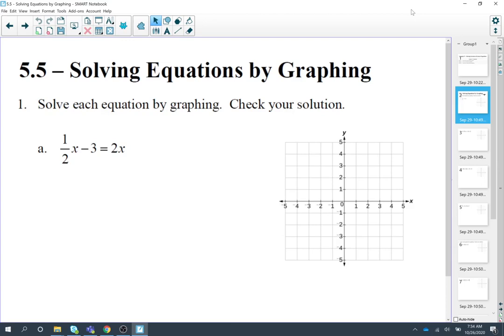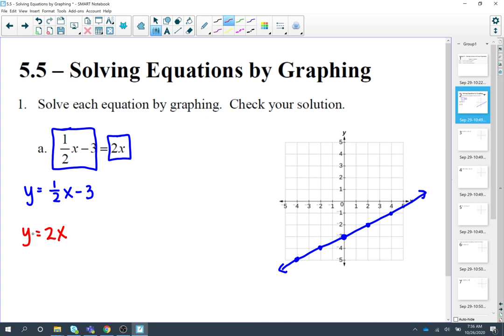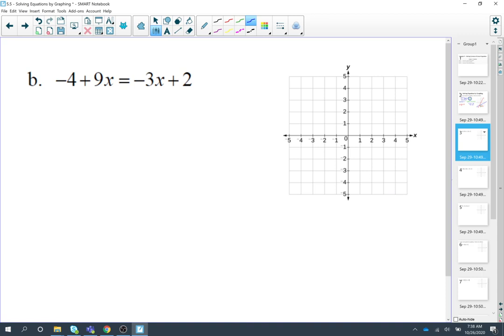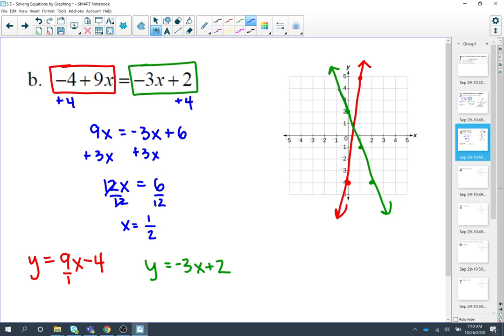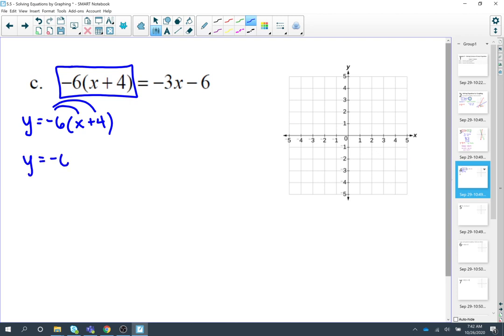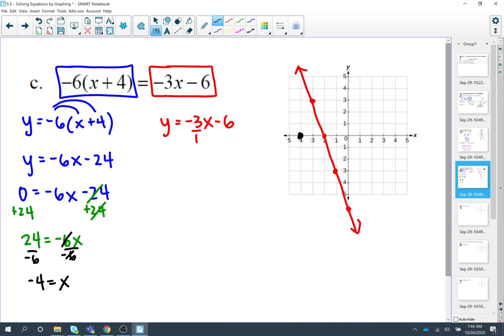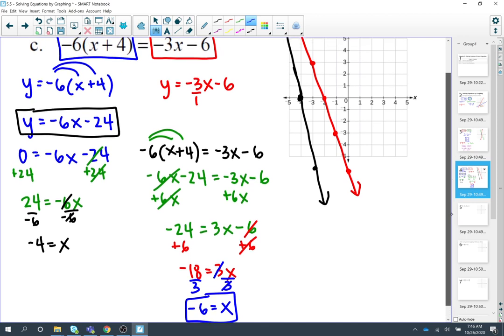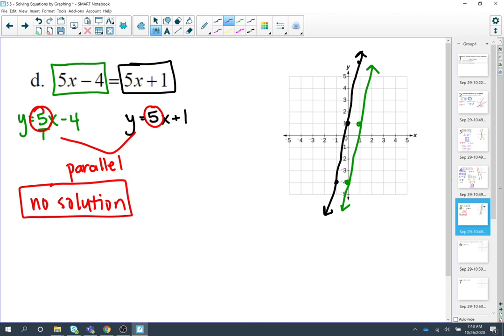5 5 Example 1 Solve by Graphing